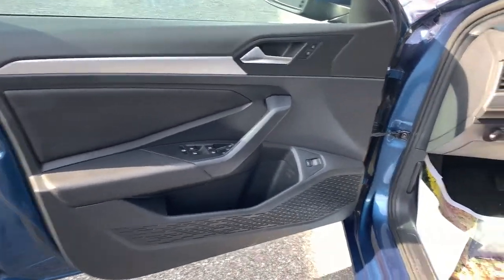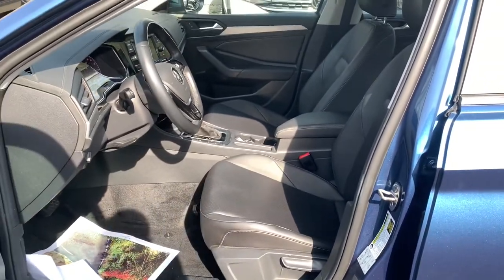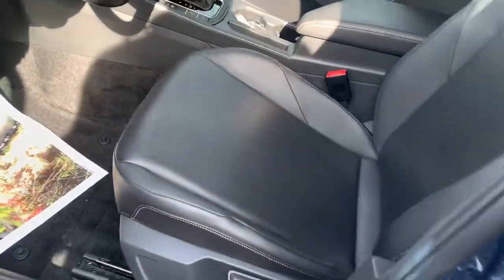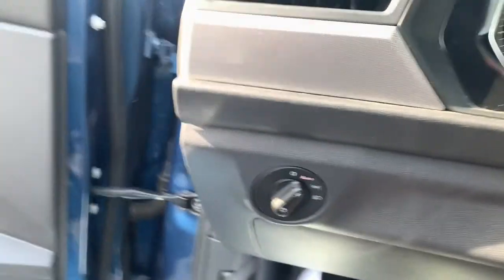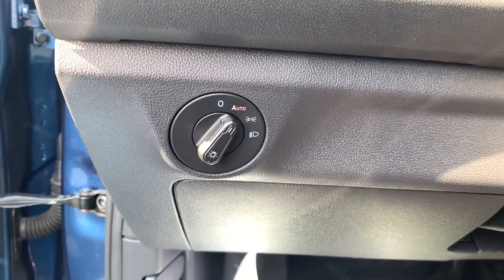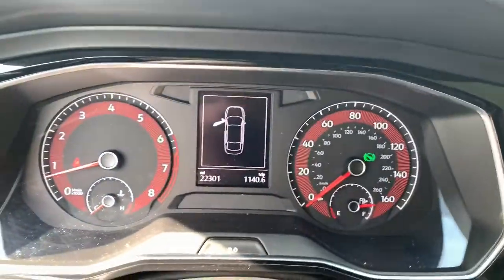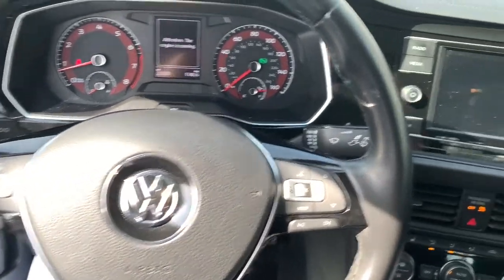2019 Volkswagen Jetta Yorktown, Putnam County, Westchester, Dutchess County, Orange County, CT U3379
Blue Silk Metallic [LISTING TYPE] 2019 Volkswagen Jetta available in Yorktown, Connecticut at Mohegan Lake Audi VW. Servicing the Putnam County, Westchester, Dutchess County, Orange County, CT.

As good as it gets and if you know what's going on in the car market... THIS REALLY IS AS GOOD AS YOU CAN FIND OR GET.For just $18,995 (and worth it), we have a super sharp Silk Blue Jetta SE with automatic that is loaded with features and is VW CERTIFIED. A